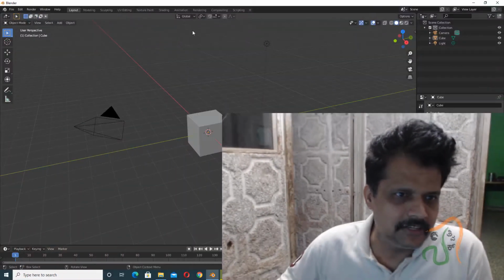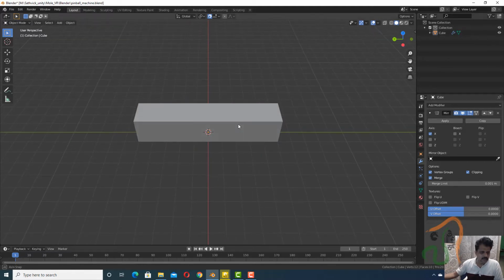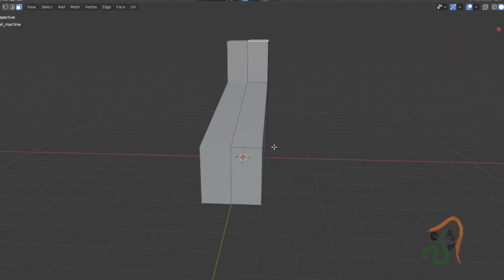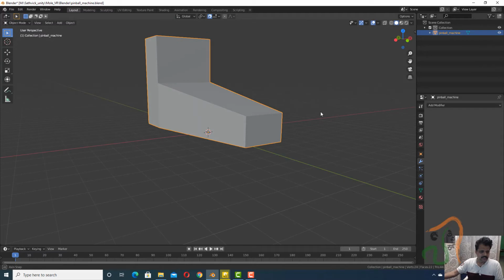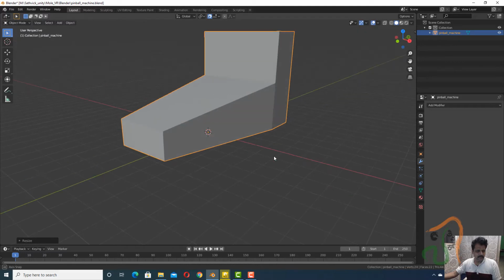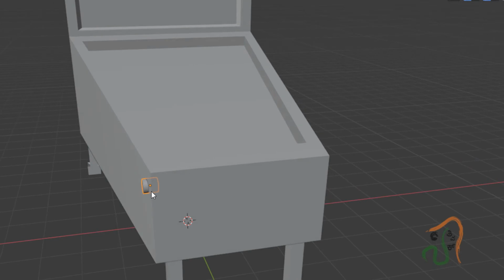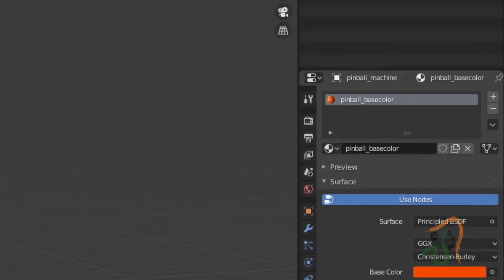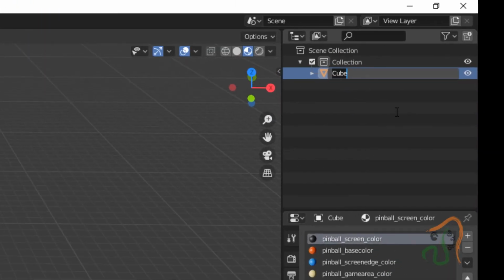13 pinball machine